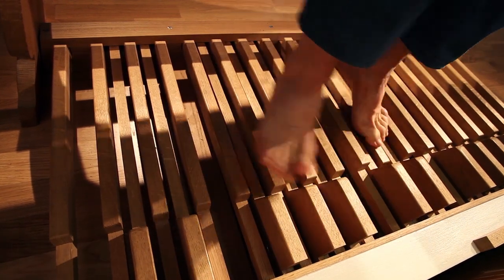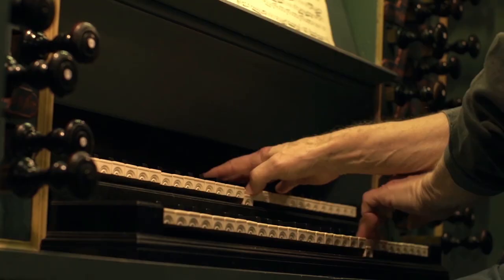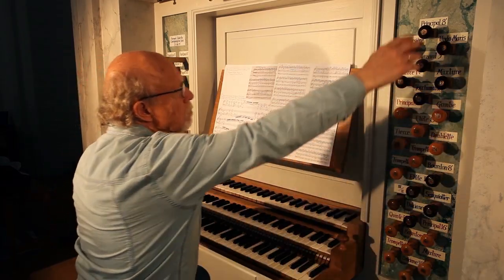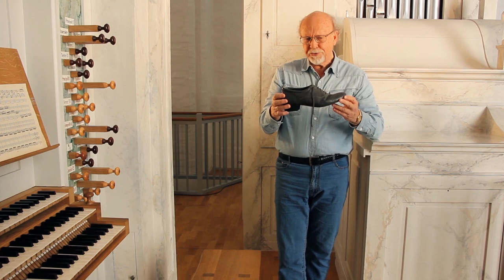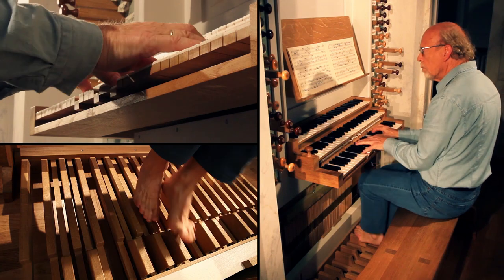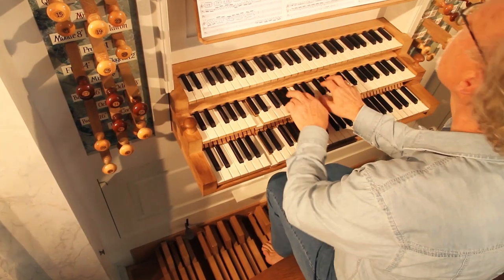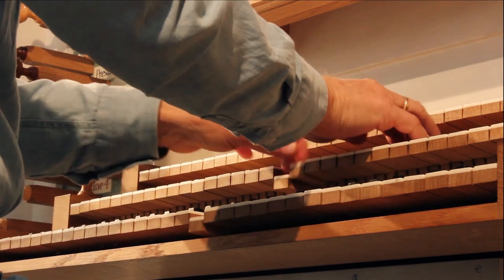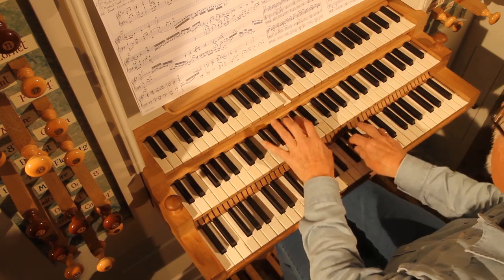Magne Orvik: Bach Barefoot World Class Virtuoso Release!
Expect to be amazed by this world class virtuoso release!
“BACH Barefoot” holds the most beautiful, sensitive and powerful organ music imaginable. It is played by Norwegian organist Magne Orvik on some of the finest organs in the world.

The full package includes an ultra-thin USB-stick with Full HD-video and high-quality sound performances accompanied with an 92 pages book with detailed description as well as two audio CD’s with music.

Magne Orvik explains and shows how he interprets the music and what is it about playing with shoes or barefoot?

Magne Orvik combines technical control with musical sensitivity and is truly a master of multitasking.
The focus is primarily on Bach's four major toccatas and they are all completely different and require different approaches. Many organists play these pieces fast and strong. But it is not ideal and they do not profit from being drowned in sound and technique.

By compiling them in one big cycle, they appear as a grand symphony with varying rates. For Magne Orvik the articulation and clarity has been important, so that the richness of detail emerges.

This package also includes some of Johann Sebastian Bach’s incomparable chorale preludes. And as a bonus, a couple of Magne Orvik’s own compositions are added as an homage to the great master.

To know more and to order the music, go (Will be public in June 2019)